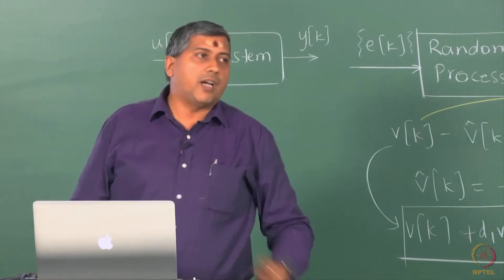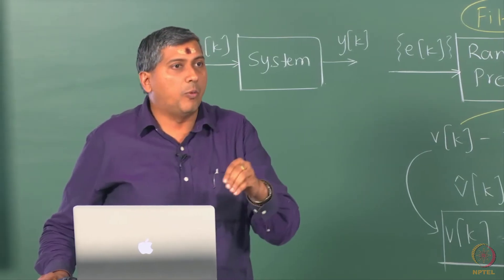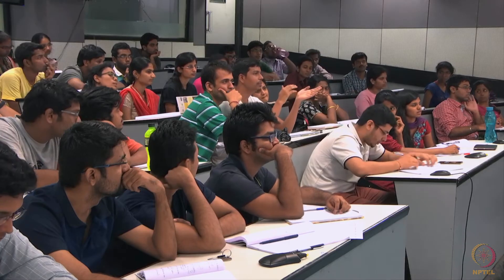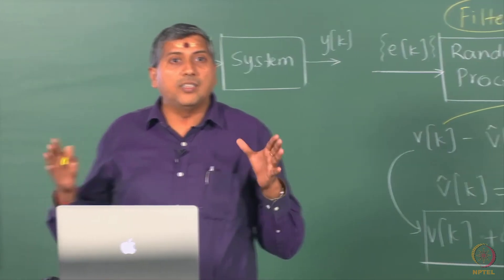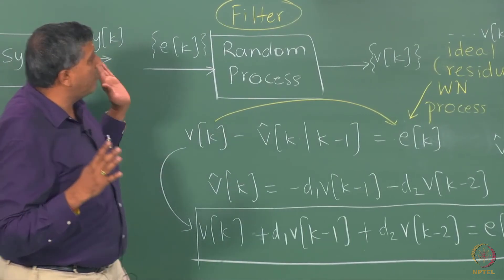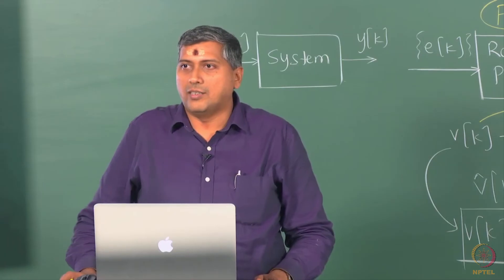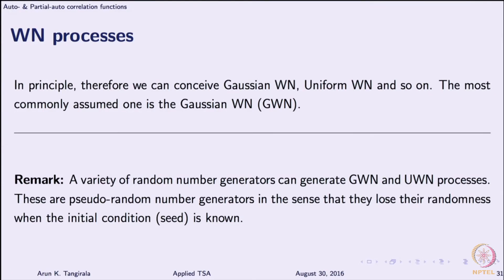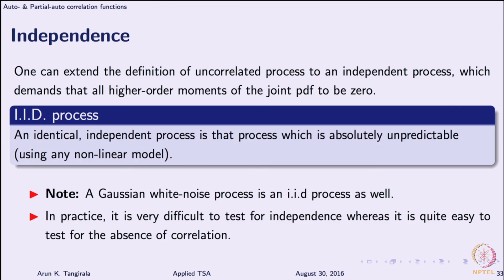Lecture 13B: Autocovariance & Autocorrelation Functions-5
White noise process, random signal, Types of white noise.